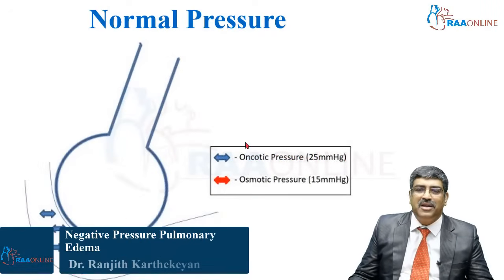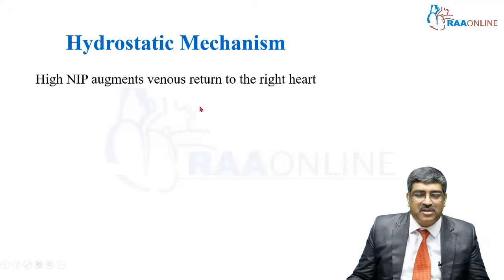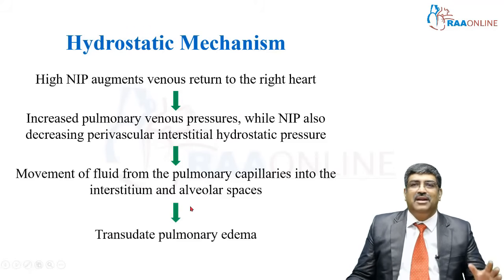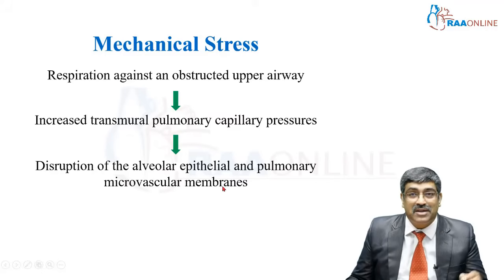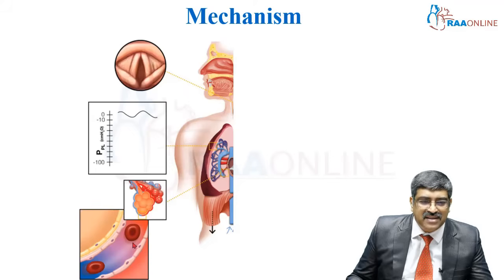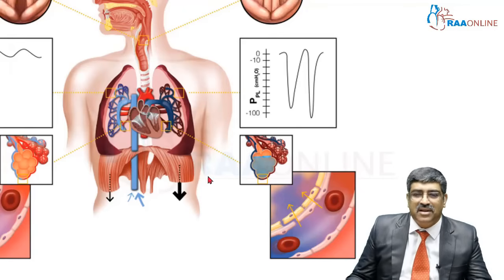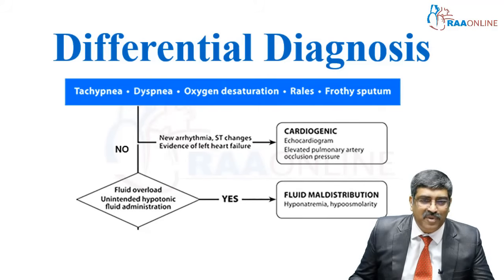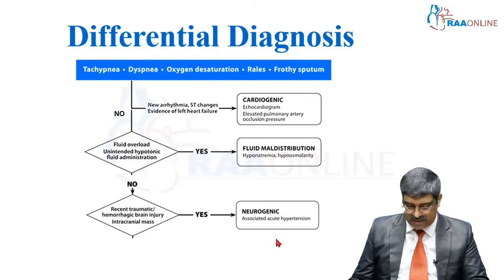Negative Pressure Pulmonary Edema